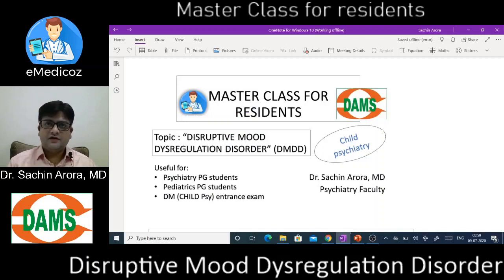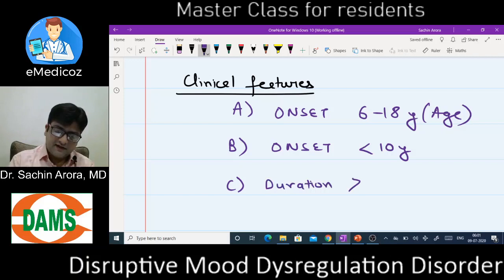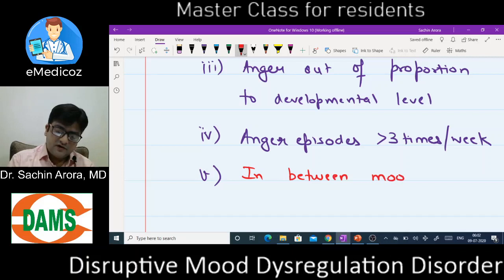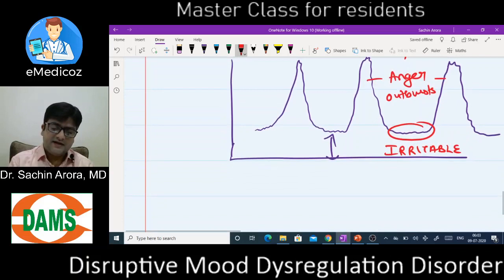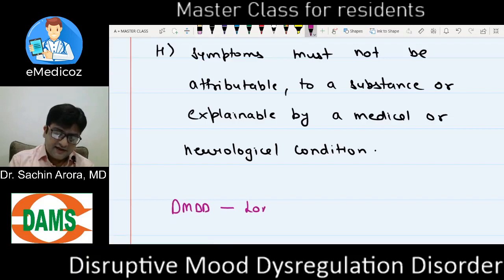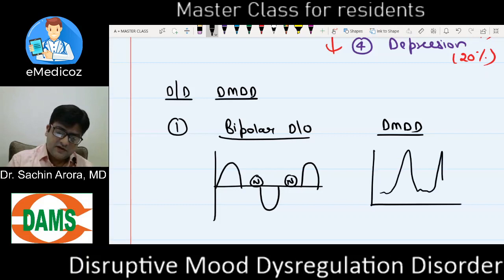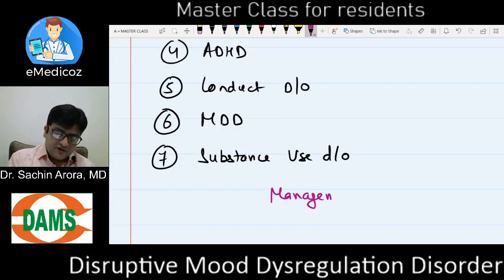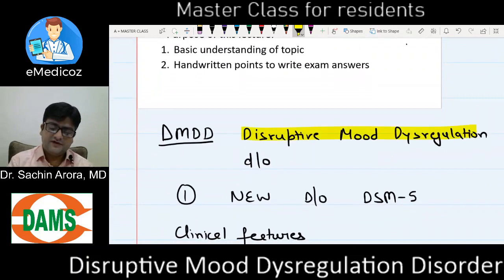Master Class for residents on "Disruptive Mood Dysregulation Disorder" by Dr. Sachin Arora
In this teaching video for psychiatry post graduation students, a small topic of child psychiatry, DMDD is discussed with its salient features to remember from exam point of view and clinical approach.